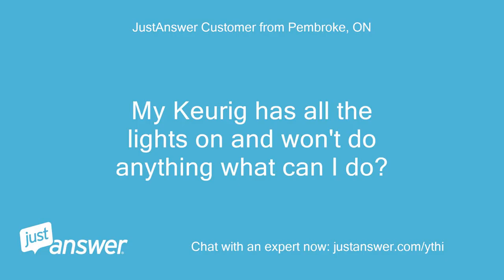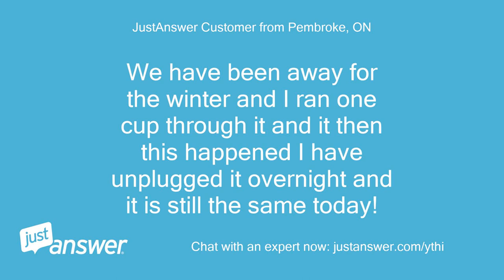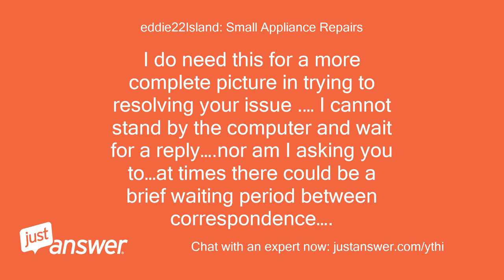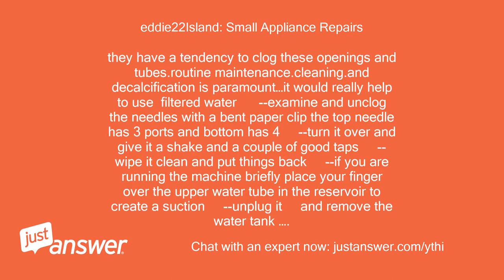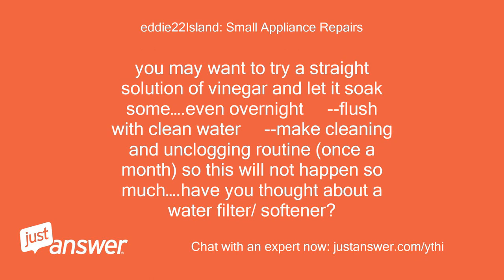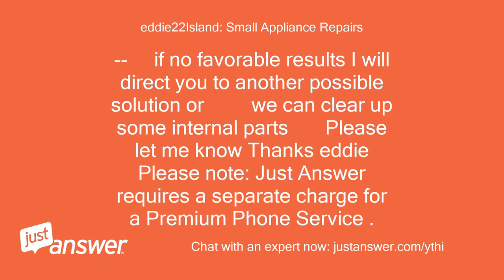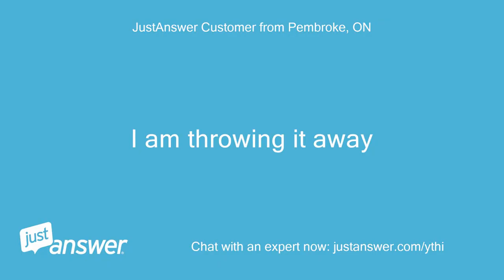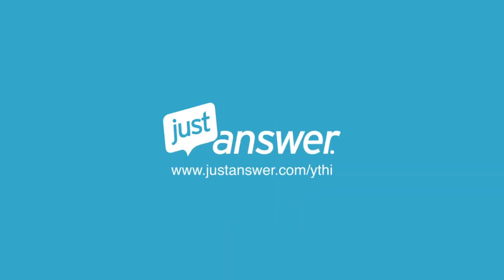My Keurig has all the lights on and won't do anything what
JustAnswer Customer from Pembroke, ON: My Keurig has all the lights on and won't do anything what can I do?
Pearl Wilson: Assistant: Do you know the model of your Keurig coffee maker?
JustAnswer Customer from Pembroke, ON: It is about one year old and is a K35
Pearl Wilson: Assistant: How long has this been going on with your Keurig coffee maker?
JustAnswer Customer from Pembroke, ON: We have been away for the winter and I ran one cup through it and it then this happened I have unplugged it overnight and it is still the same today!
JustAnswer Customer from Pembroke, ON: We do have a lot of calcium in our water
eddie22Island: Small Appliance Repairs: I will need your to help with any information that I may ask and that you can provide….
eddie22Island: Small Appliance Repairs: I do need this for a more complete picture in trying to resolving your issue .… I cannot stand by the computer and wait for a reply….nor am I asking you to…at times there could be a brief waiting period between correspondence….
eddie22Island: Small Appliance Repairs: I ask for your patience and together I am confident we can get this done….
eddie22Island: Small Appliance Repairs: I’ve reviewed what you have given me so far.this is an initial assessment: because coffee grinds have so much oil.
eddie22Island: Small Appliance Repairs: and water has the calcimine ….
eddie22Island: Small Appliance Repairs: they have a tendency to clog these openings and tubes.routine maintenance.cleaning.and decalcification is paramount…it would really help to use  filtered water      --examine and unclog the needles with a bent paper clip the top needle has 3 ports and bottom has 4     --turn it over and give it a shake and a couple of good taps     --wipe it clean and put things back     --if you are running the machine briefly place your finger over the upper water tube in the reservoir to create a suction     --unplug it     and remove the water tank ….
eddie22Island: Small Appliance Repairs: lid and cup holder     --clean the rubber elbow or seal on the reservoir     --descale it… fill up the water reservoir up to the fill line with 1 cup of white vinegar and water.
eddie22Island: Small Appliance Repairs: you may want to try a straight solution of vinegar and let it soak some….even overnight     --flush with clean water     --make cleaning and unclogging routine (once a month) so this will not happen so much….have you thought about a water filter/ softener?
eddie22Island: Small Appliance Repairs: --     if no favorable results I will direct you to another possible solution or         we can clear up some internal parts       Please let me know Thanks eddie Please note: Just Answer requires a separate charge for a Premium Phone Service .
eddie22Island: Small Appliance Repairs: you may get a standard phone request… you can accept if it is more comfortable for you or ignore it… I have  nothing  to do with billing ….customer service would accommodate you on that….
JustAnswer Customer from Pembroke, ON: No go do I am scrapping it
JustAnswer Customer from Pembroke, ON: It is still not working
eddie22Island: Small Appliance Repairs: I don't understand what you arr telling me.are you throwing it away or do you want help ?
JustAnswer Customer from Pembroke, ON: I am throwing it away
eddie22Island: Small Appliance Repairs: construction….decorating.
eddie22Island: Small Appliance Repairs: or any kind of repairs etc.
eddie22Island: Small Appliance Repairs: please look for me .it has been a pleasure